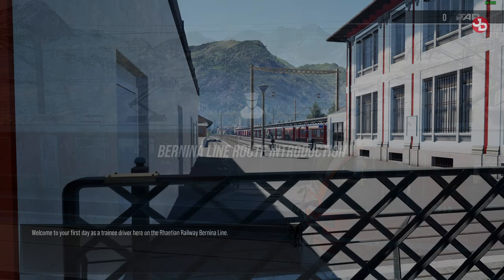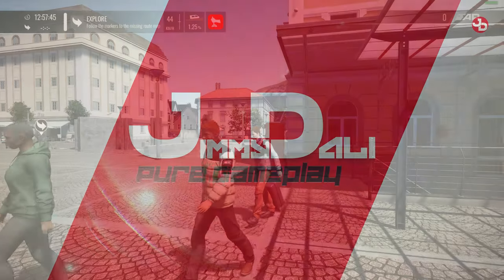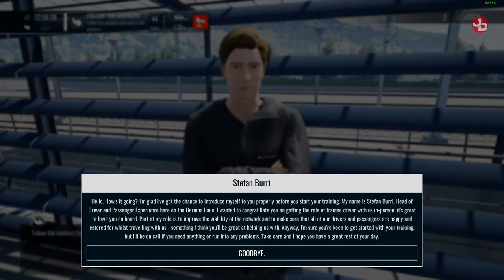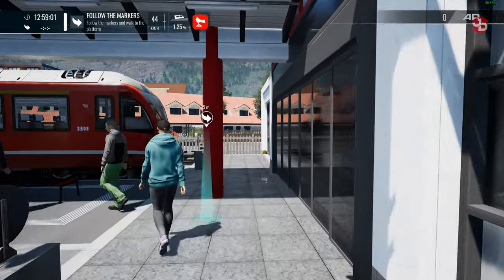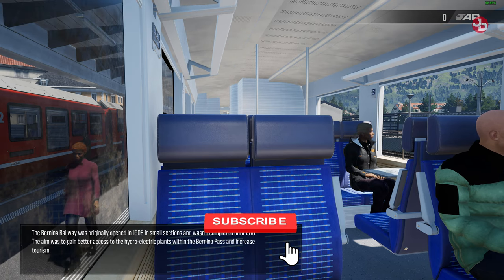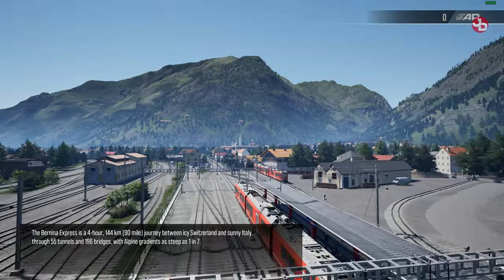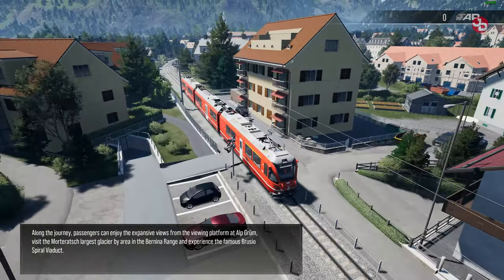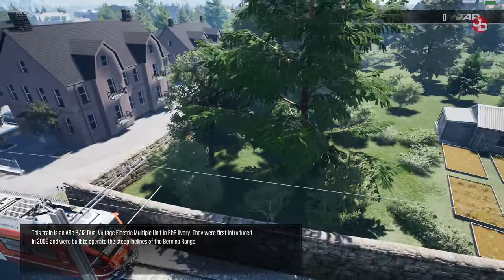Bernina Line Introduction | Train Sim World 4 PC Gameplay 1440p 60fps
Adventure to the Alps and traverse narrow-gauge territory, drive famed RhB services as you climb, descend and weave your way through the cross-border peaks of Switzerland, and for the first time, Italy. You are invited into the stunning Alpine landscape of Europe, with Rivet Games’ Berninalinie for Train Sim World 4!

🔹 Valantis Krikri Support-A-Creator:
VKK-VALANTAKOS

🛑 No spamming.

👨🏽‍💻My PC Desktop Setup (2023):
GPU:     ZOTAC RTX 3090 Trinity OC 24gb
PSU:     Be Quiet! PURE POWER 11 FM 1000W

📺Peripherals:
Monitors: DELL S2719DGF 1440p 155Hz 27', DELL 24'
Headset: SteelSeries Arctis 7 2019 Edition Black
Mic: Reloop sPodcaster Pro
Mouse: Razer Deathadder Elite Mini v2
Mousepad: Razer Firefly V2 RGB Gaming mousepad (hard)
Keyboard: Razer Cynosa V2 Chroma RGB
Webcams: Logitech C922 Pro, C270
Wheel: Logitech G29/Shifter/Pedals
Headtracking: TrackIR Head Tracking